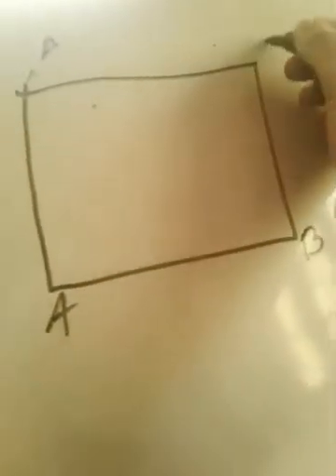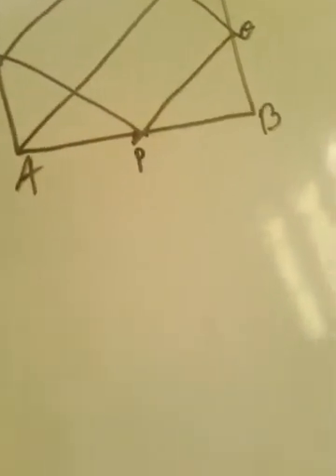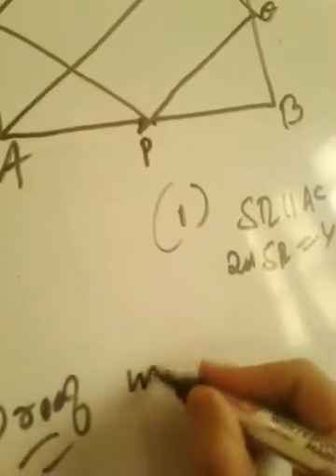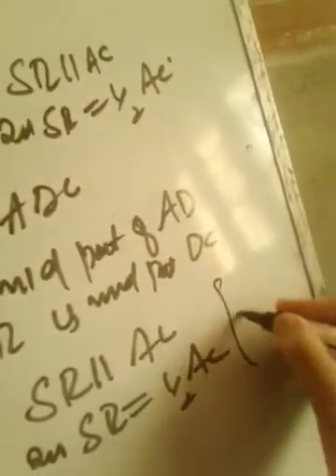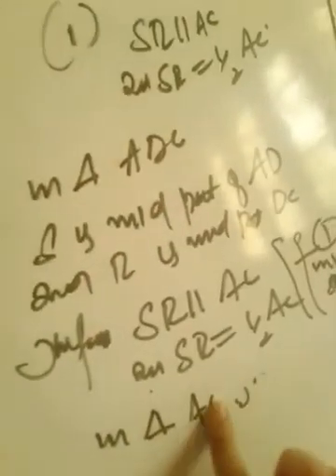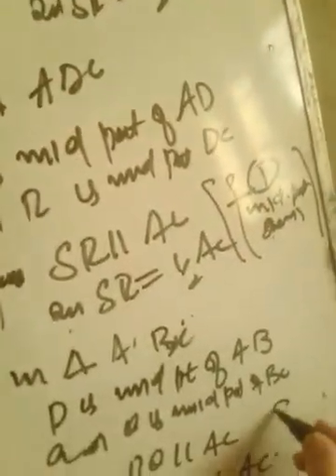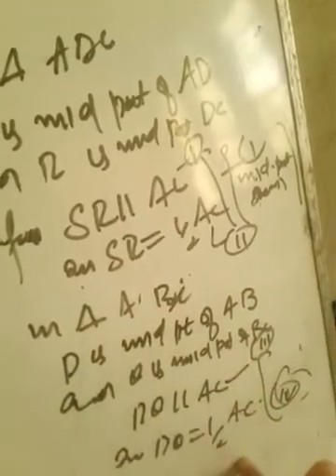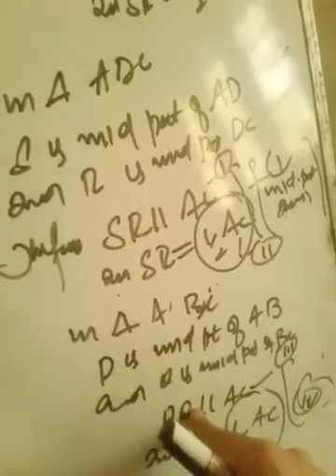Quadlateral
Ex 8.2 qno1